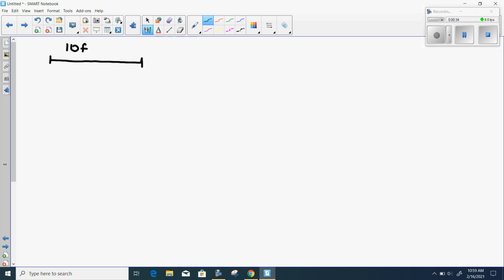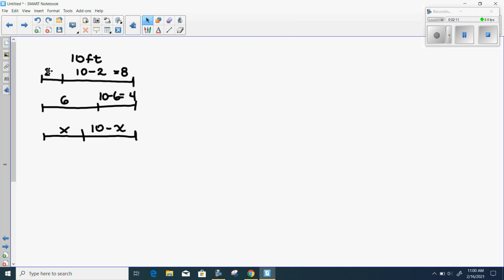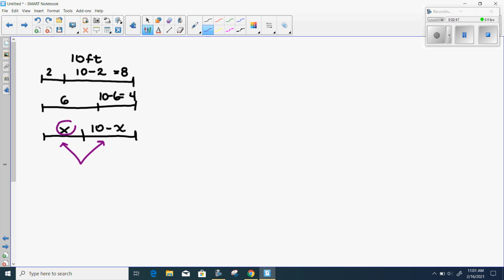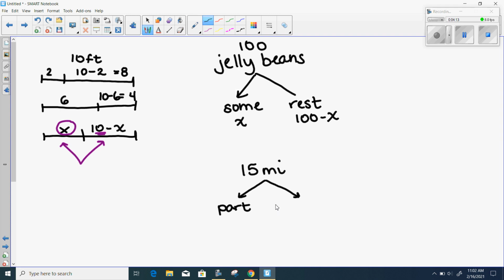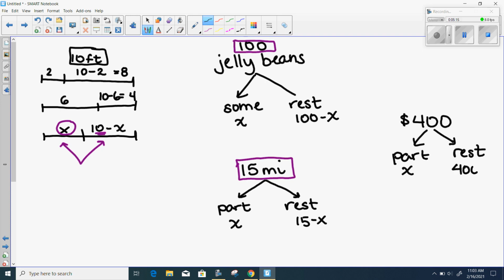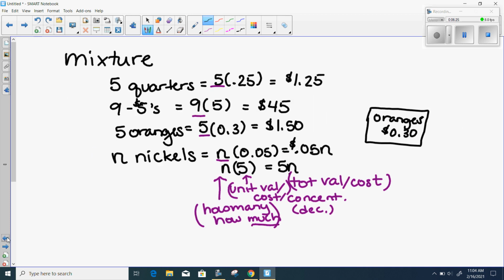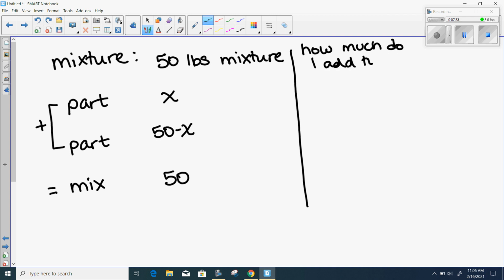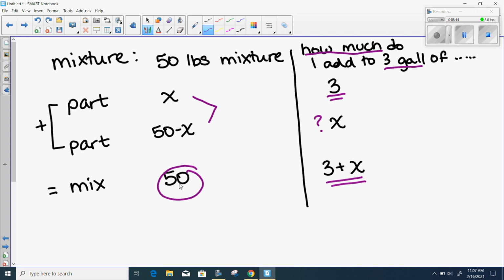More Mixture problem setup